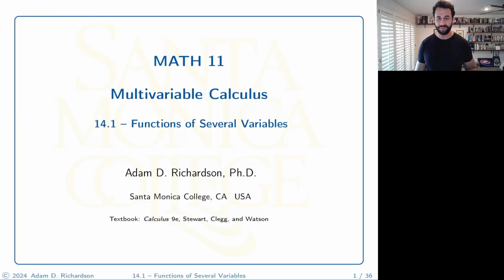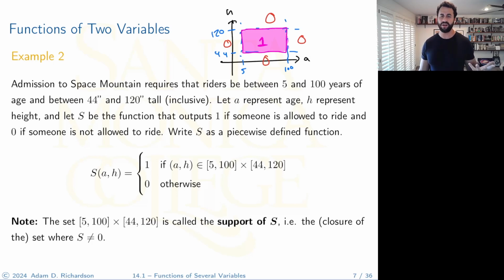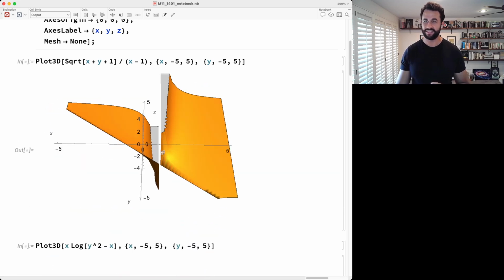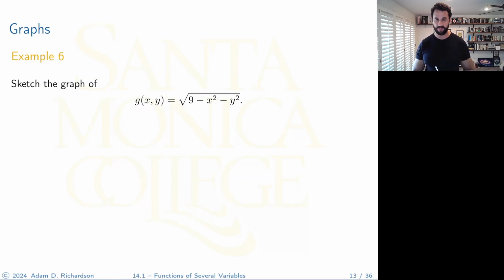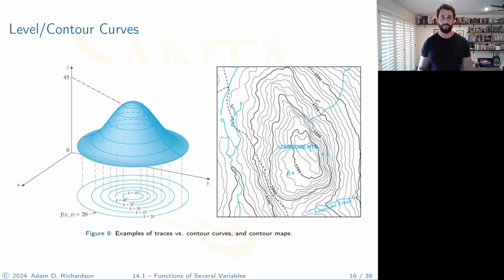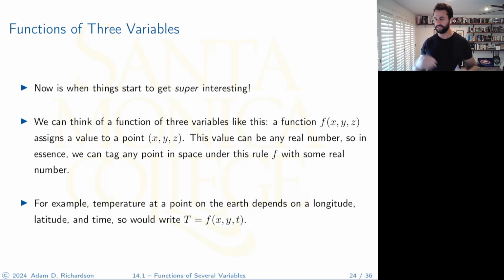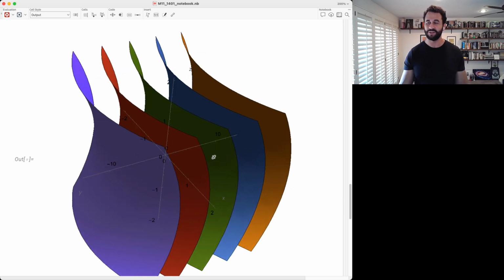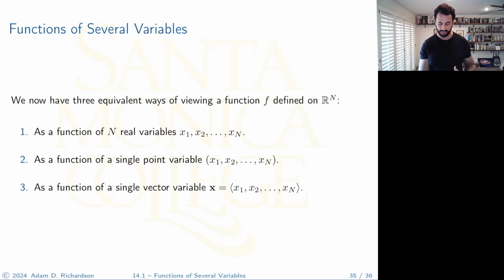14.1 – Functions of Several Variables